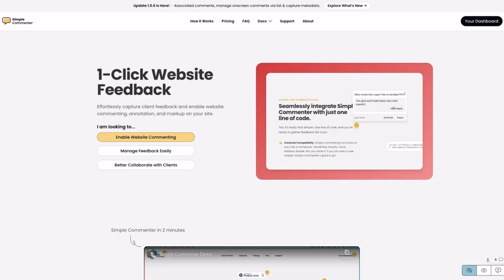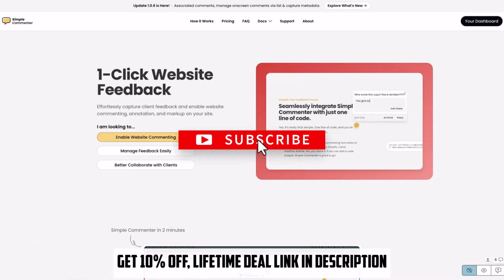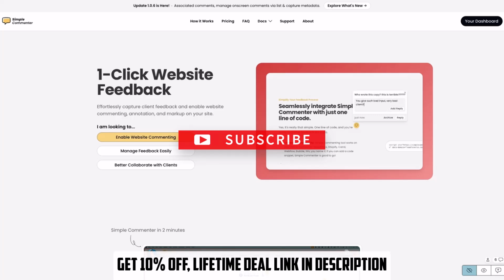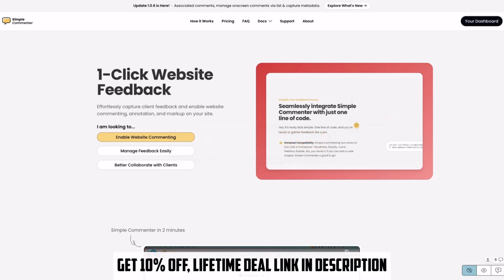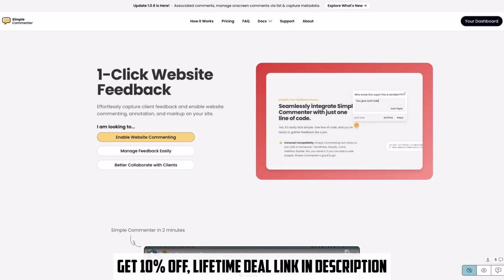Simple Commenter Review & AppSumo Lifetime Deal - How To Use Simple Commenter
Discover how the Simple Commenter AppSumo Lifetime Deal can transform your website's client feedback process! In this video, we dive deep into its features, showcasing how you can collect real-time insights directly from your visitors. Learn how this tool enhances user engagement, boosts satisfaction, and ultimately drives your business forward. Don't miss out on maximizing your website's potential — watch the video now!

Are you looking to improve client interactions on your website? Join us as we review the Simple Commenter AppSumo Lifetime Deal in this informative video. We'll explore its unique capabilities that allow you to gather real-time feedback effortlessly. From enhancing user experience to streamlining communication, discover how this tool can benefit your business. Tune in and find out why you need it for your site — watch now!

In this engaging video, we take a closer look at the Simple Commenter AppSumo Lifetime Deal and its impact on collecting client feedback. Learn how this innovative tool allows you to receive real-time comments directly on your website, helping you understand your audience better. We’ll share our honest reviews and tips for maximizing its potential. Ready to elevate your feedback game? Click to watch the video now!